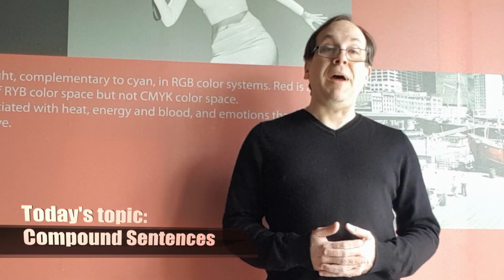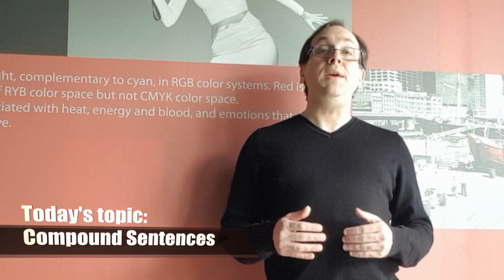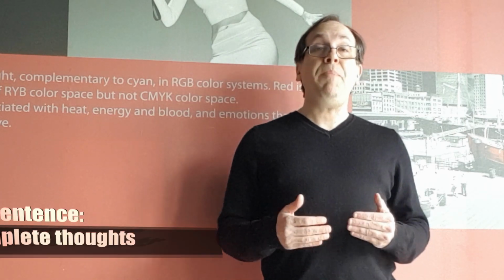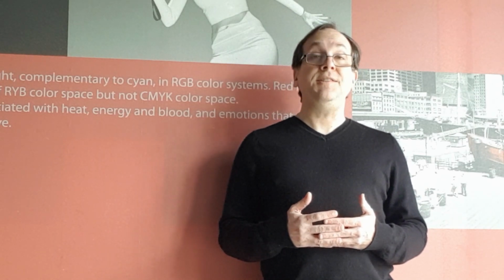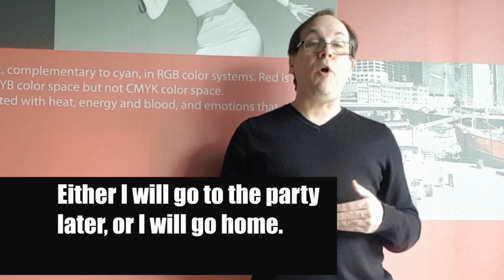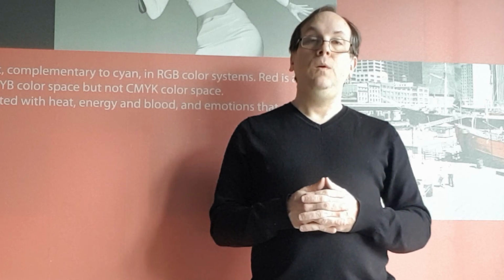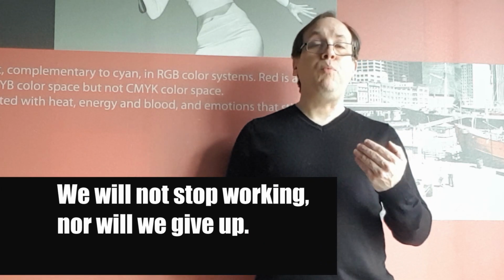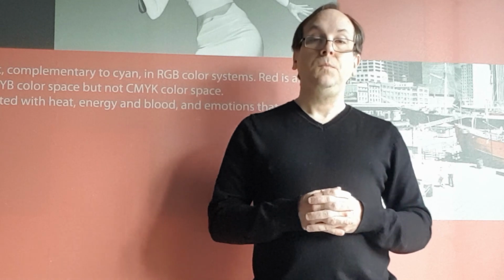Learn English about compound Sentence Structure - Learn compound sentence structure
Learn English about compound Sentence Structure - useful for IELTS and TOEFL. Let's learn English about compound sentences and compound sentence structure that is useful for writing, IELTS, and TOEFL. I will teach about compound sentence structure in English in this compound sentence structure video for better fluency in English. In this lesson you can learn compound sentences in English grammar and the different types of sentences in English grammar: simple, compound, and complex. You will learn English sentence structure in this lesson.
Try one of our courses or books 👇👇
---🕐 Time Stamps
I will teach you compound sentences examples as well as complex compound sentences examples in English writing and English speaking. You can learn simple compound and complex sentences examples with answers especially compound sentence examples. You should study the compound sentence examples list with at least 5 examples of compound sentence. When writing you should know English grammar compound sentence and practice English grammar compound sentences exercises for better English fluency.